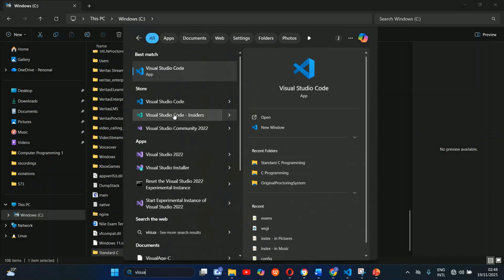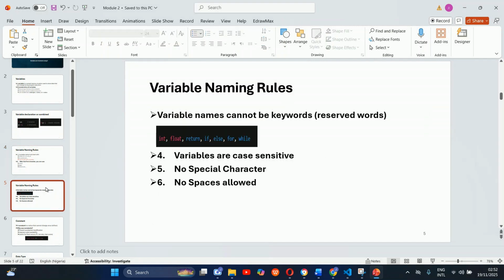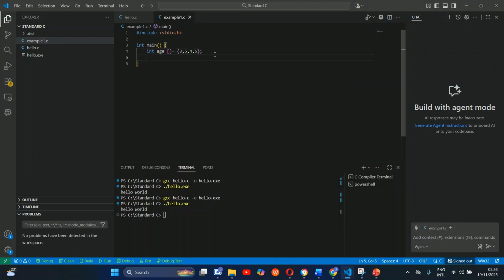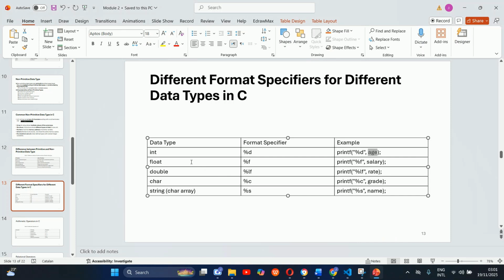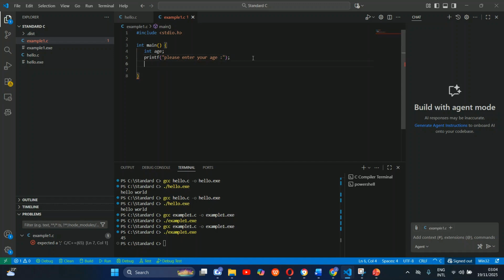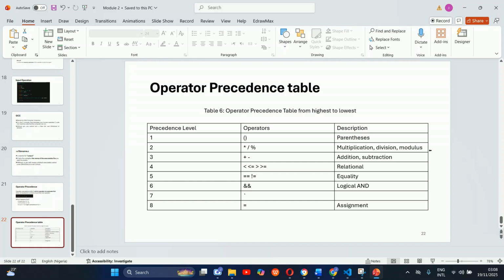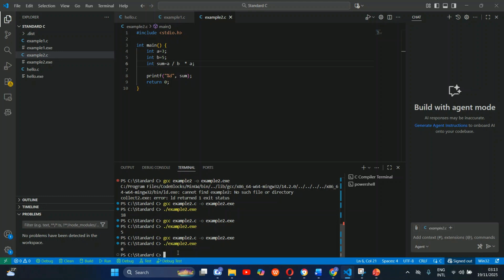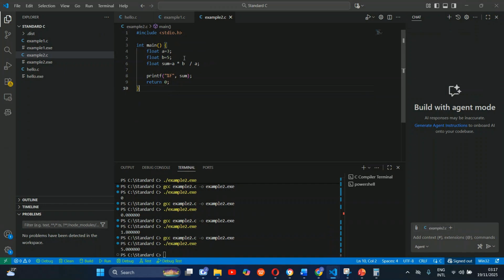Variables and Constant in C